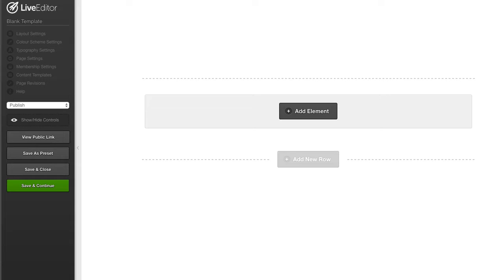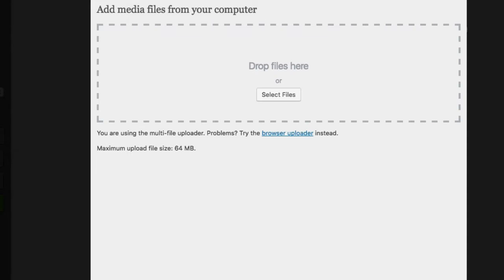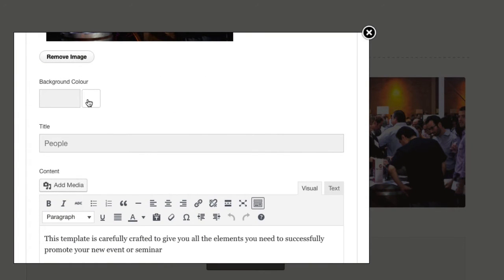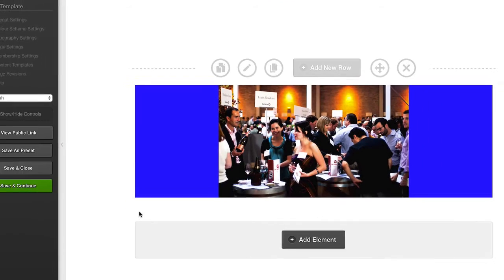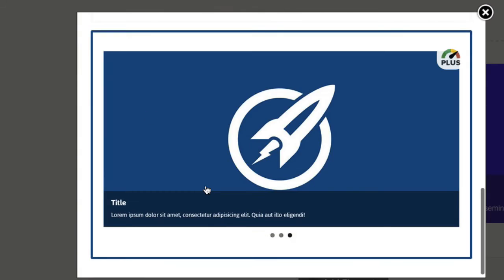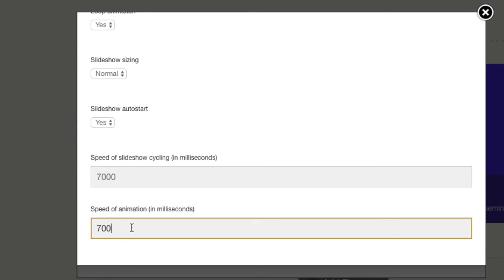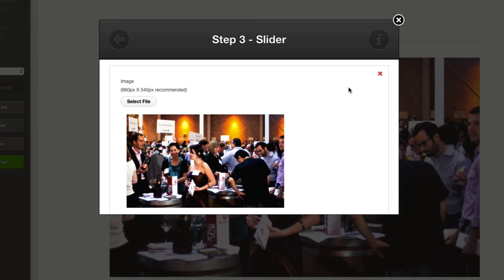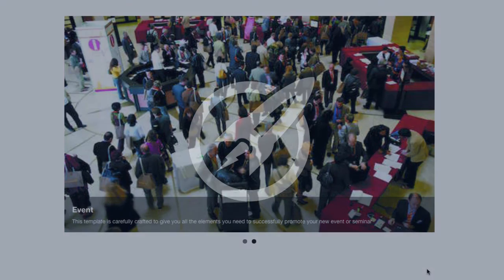OptimizePress PlusPack Slider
OptimizePress Publisher and Pro package customers have exclusive access to the OptimizePress PlusPack.

The PlusPack includes a range of benefits and enhancements to help you optimize your websites and promote your business.